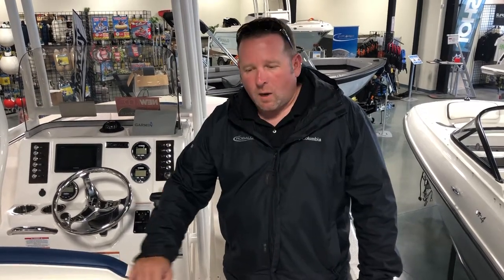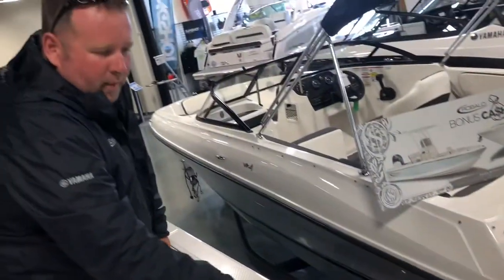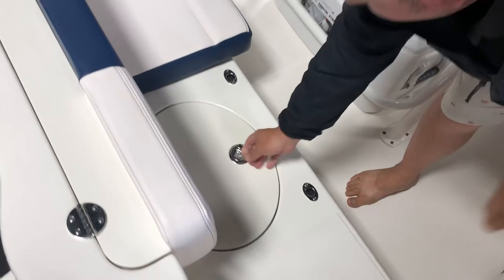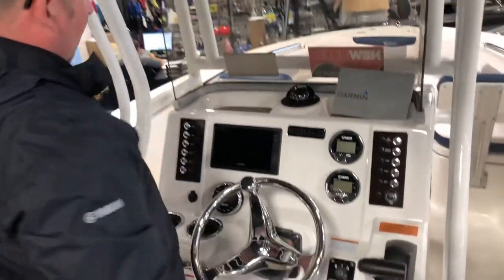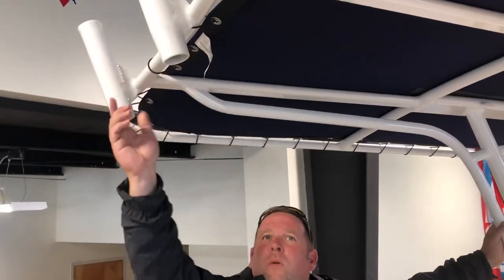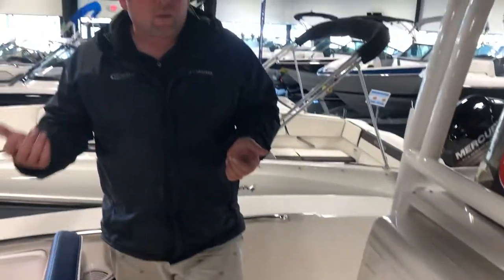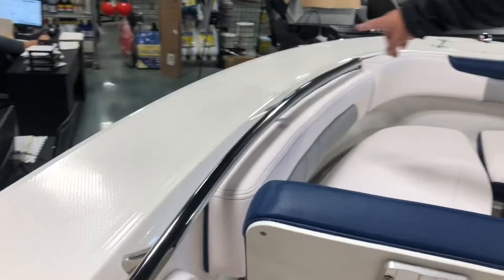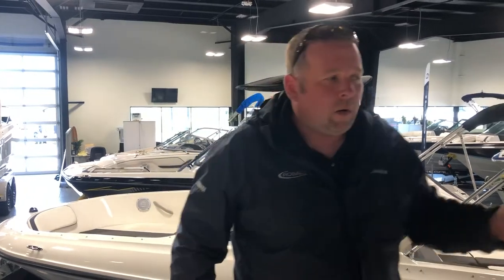Grand Bay Marine Walk Through Featuring the Robalo 202 Explorer